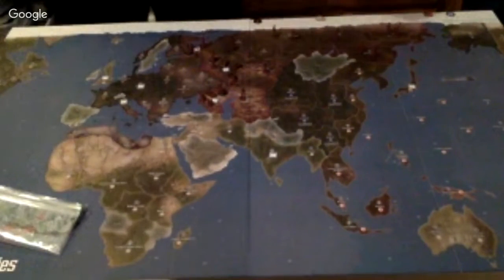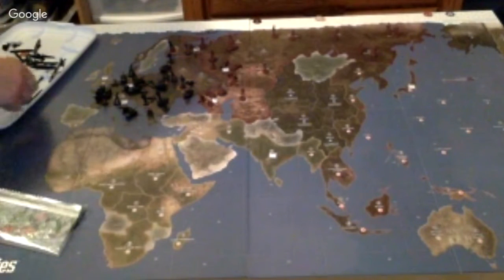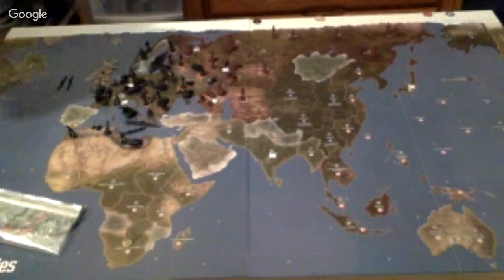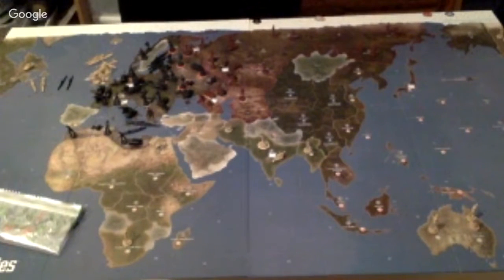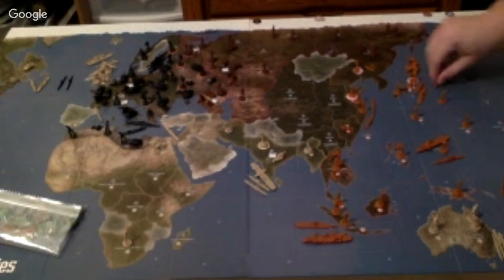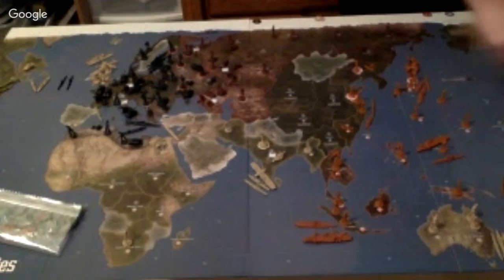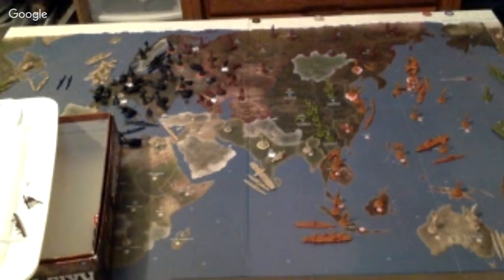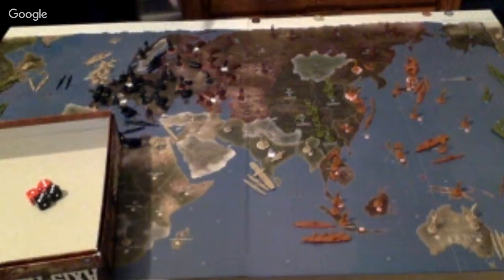Axis and Allies Live Stream! Part one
Hi everyone I am sorry I woke up late and I am going to have to push the stream back because I need to do some chores around the house.